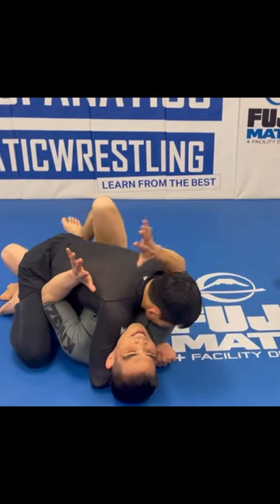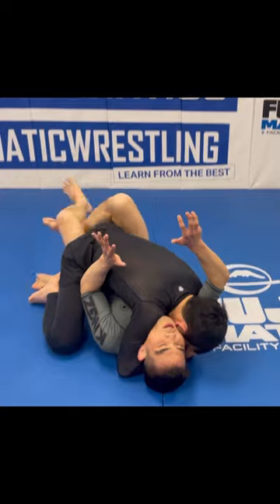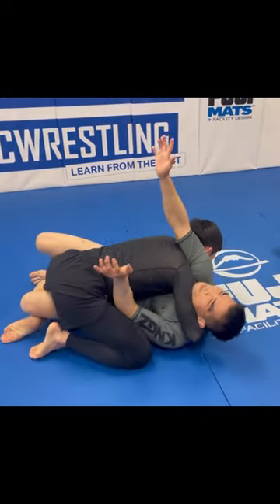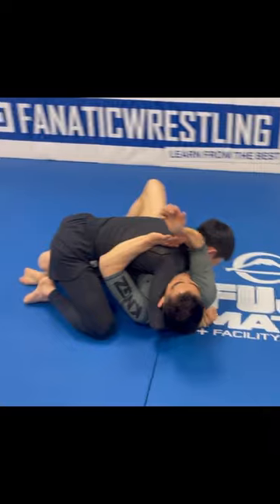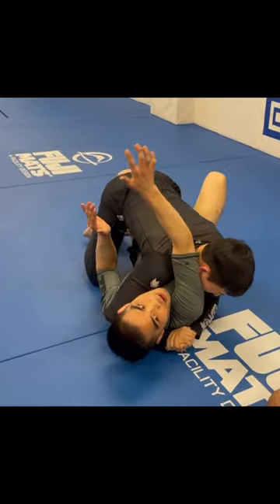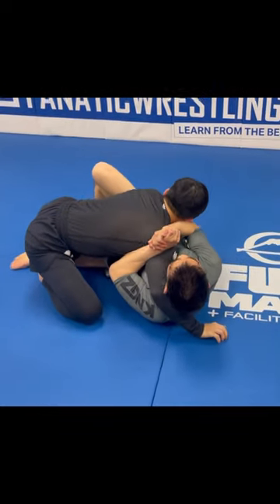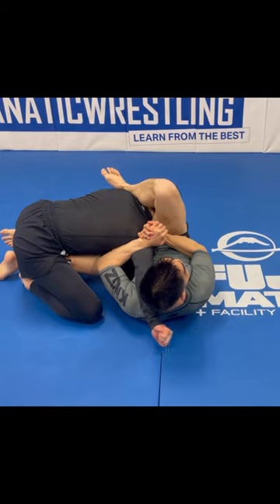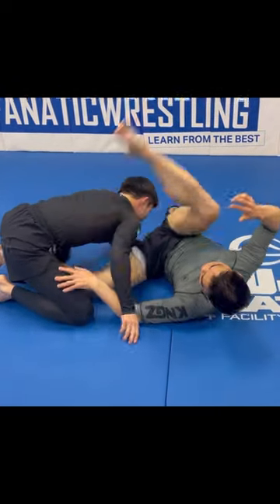Choi Bar From Half Guard by Yongwon Choi